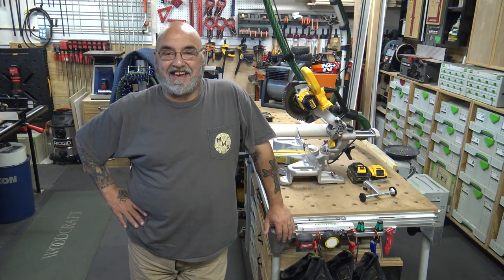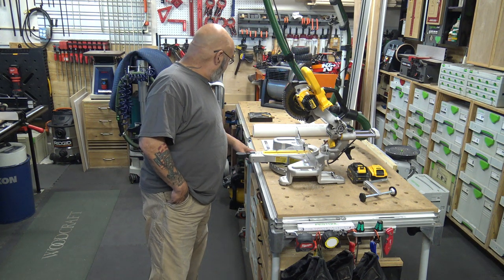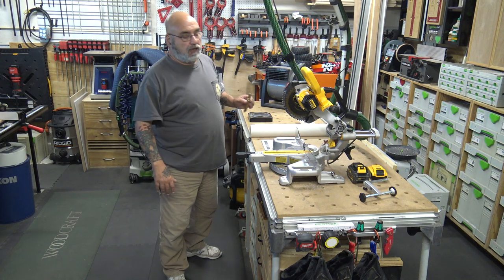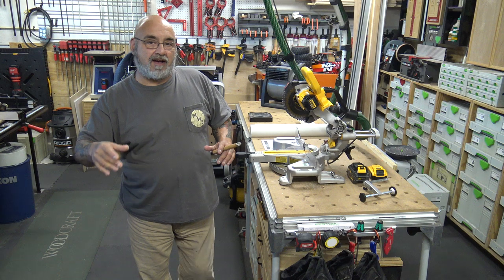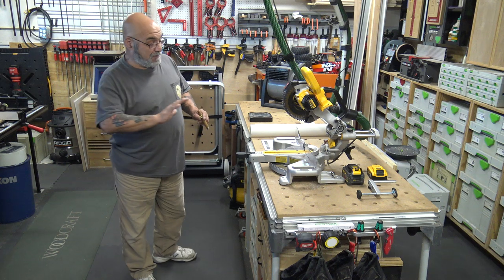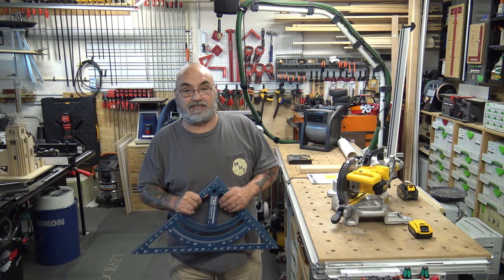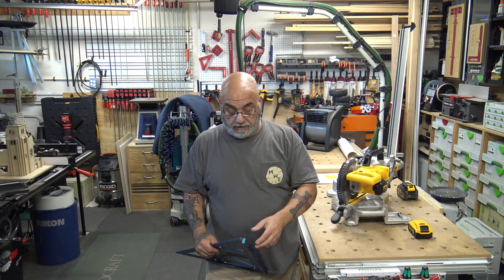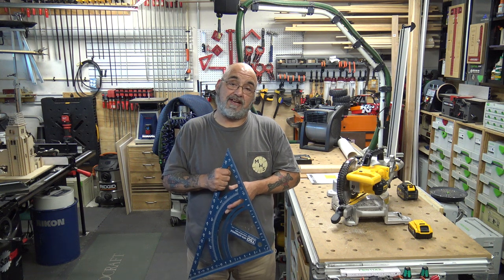My new toy DeWalts DCS361 71/4" cordless sliding compound miter saw.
I have been looking into buying a cordless saw for a while, but I was not ready to pull the trigger yet. Since I was going to surprise  my wife with the new floor in our master bedroom and I was not going to walk up and down to cut the pieces in my shop I figured lets get one.
The main reason I wanted a cordless saw was to use it on our job sites when we were cutting a lot of PVC drainage pipe and I didn't want to take the corded saw we have. The size, weight and it will handle the 60 volt max batteries was the reason I went with this DeWalt. The price helped also LOL
The saw $229.95 tool only
comes with manual, dust bag, lock down blade key and a 24 tooth general purpose blade. 5/8" arbor
I feel for the money and the power its a very good saw to use especially if you are doing trim or molding. If your going to use it to cut plumbing piping PVC,ABS,CPVC  its well worth the money.

Mike